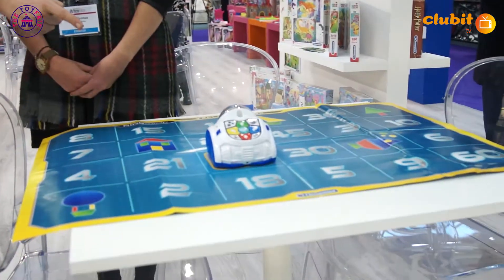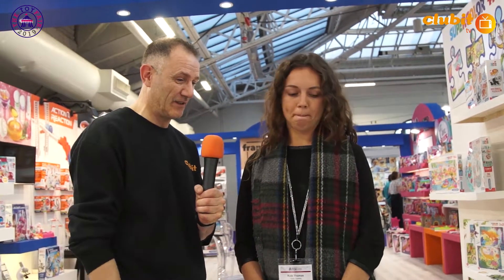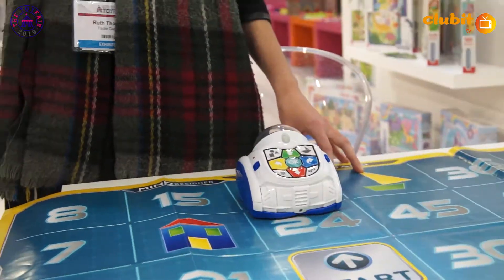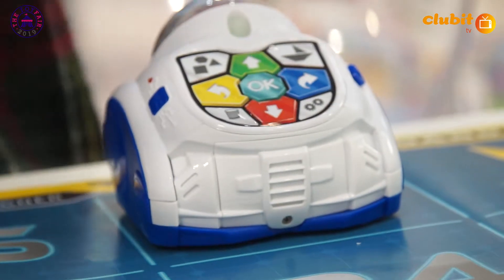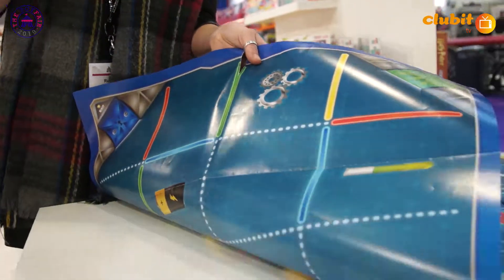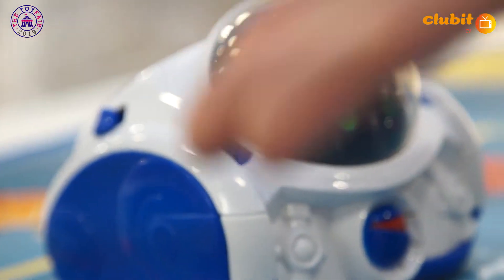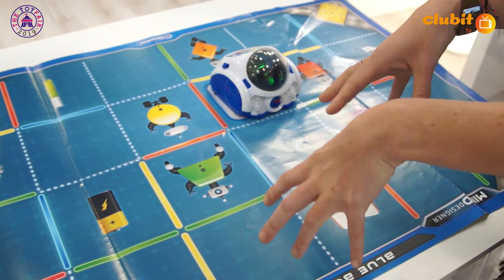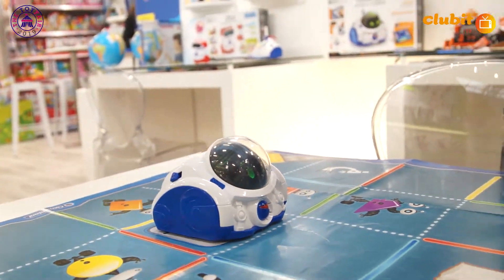Clementoni Science Museum Mind Designer Kids Educational Robot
The Clementoni Science Museum Mind Designer Robot is a new educational robot for kids aged 7 plus.

The interactive robot teaches arithmetic, geography, coding and programming in a fun way.

The mini child's robot is also Science Museum approved and has voice recognition.

Filmed by Clubit TV on the Clementoni stand at the London Toy Fair 2019

*** WEBSITES ***

*** SOCIAL MEDIA ***